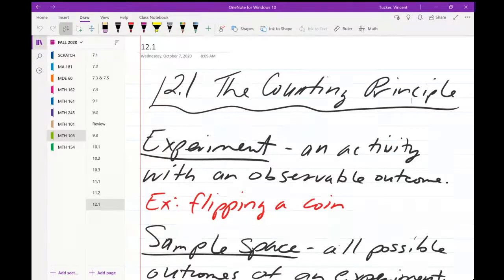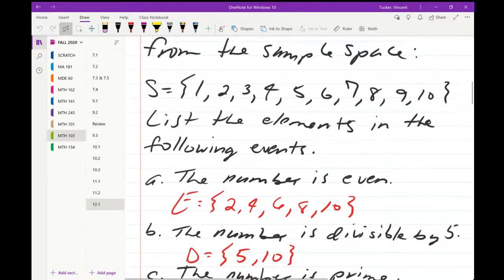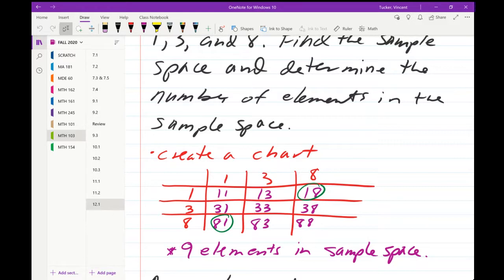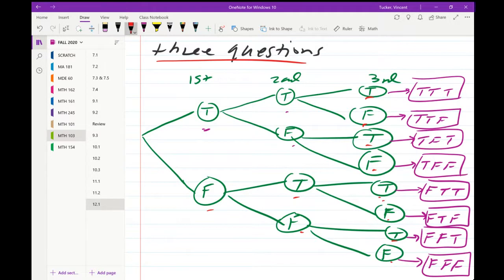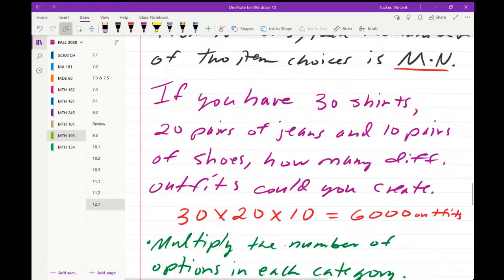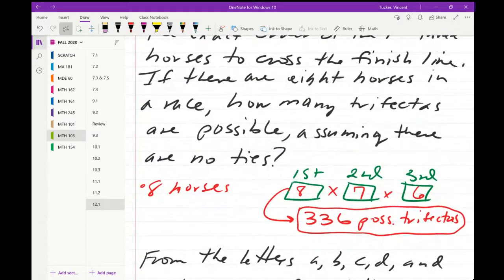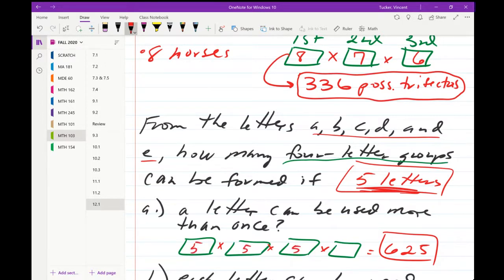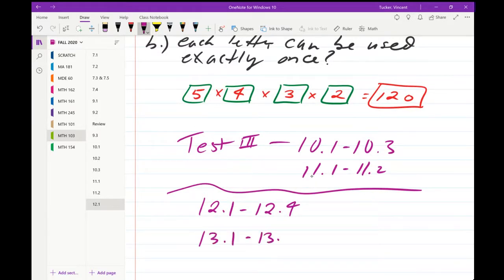Contemporary Mathematics (02) ~ 8:00 Class Lecture ~ 10/8/20